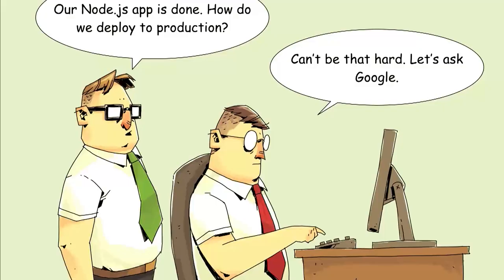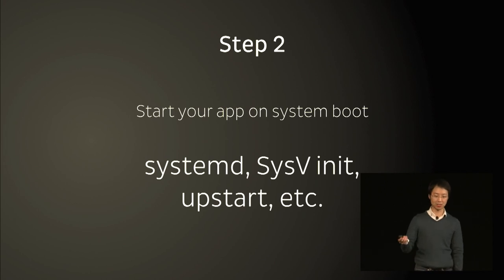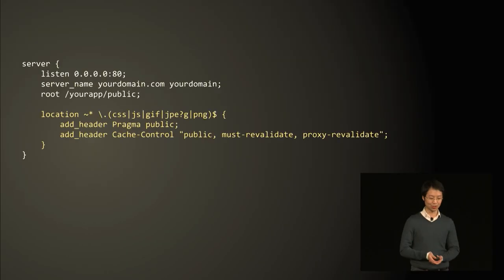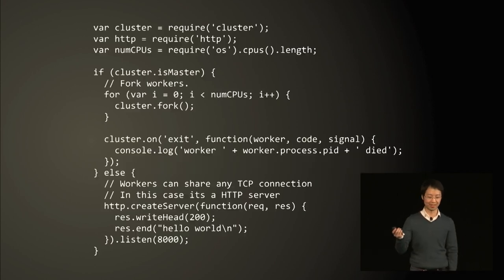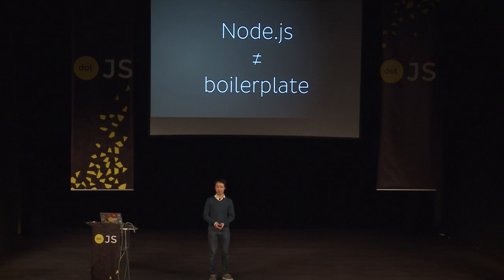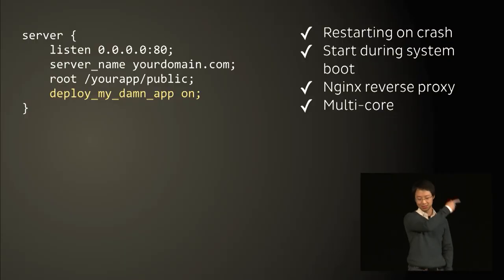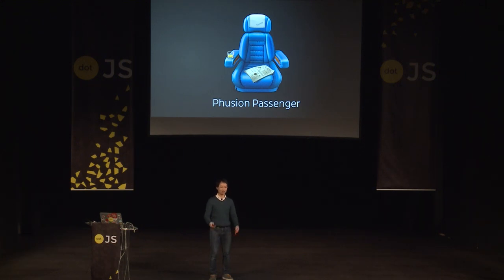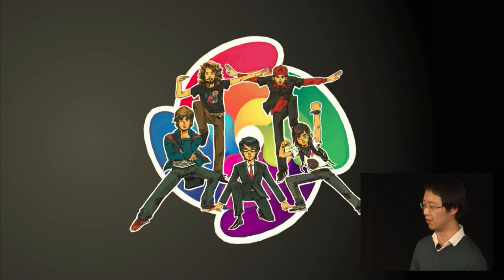dotJS 2013 - Hongli Lai - Making node.js deployment enjoyable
in Paris on December 2, 2013.